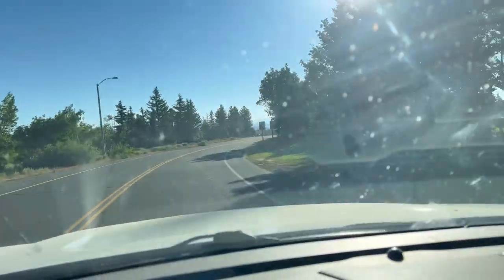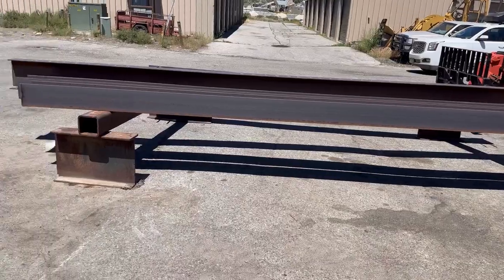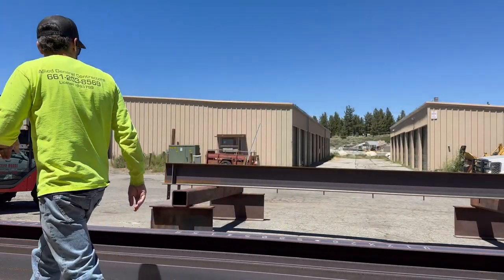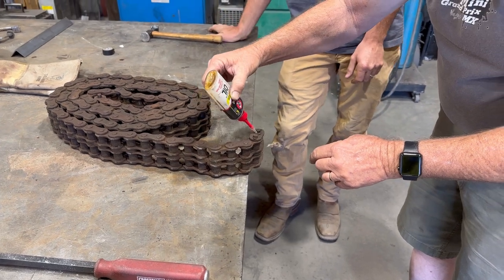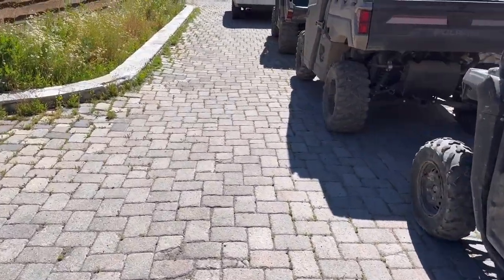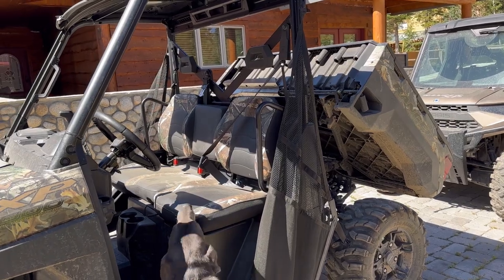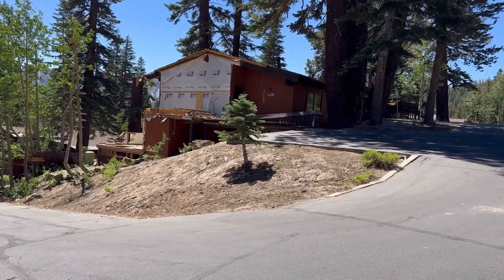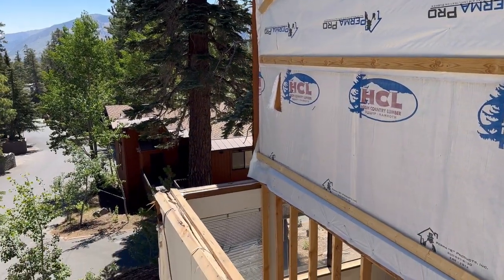Mammoth vlogs 8-9-23 (A good day at the office)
Ride along as we visit a wide variety of projects that we deal with on a daily basis.

Time is running out. Enter for a chance to win the Ranger XP1000. Drawing on Labor Day weekend.